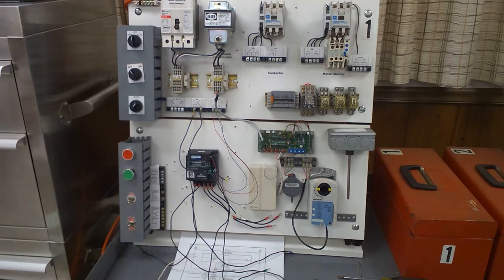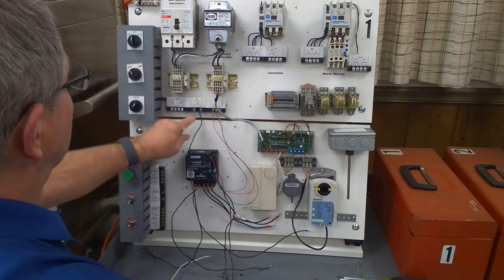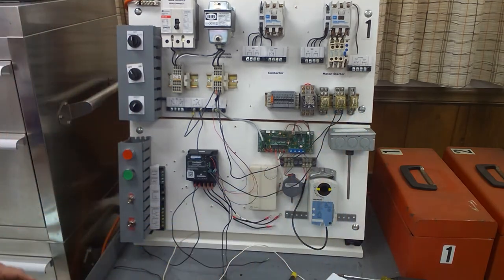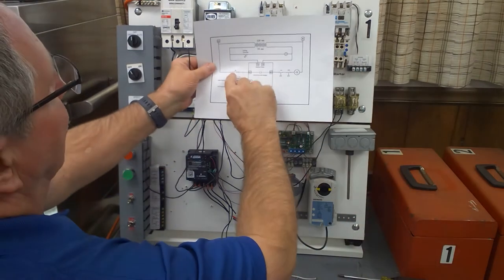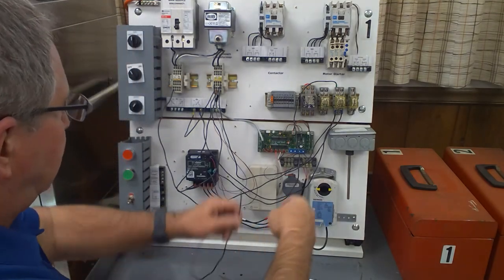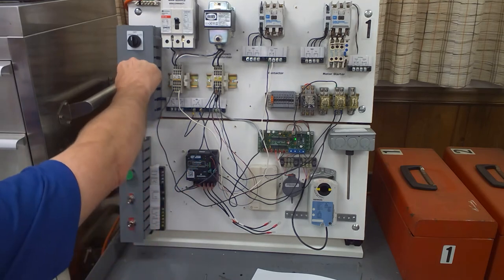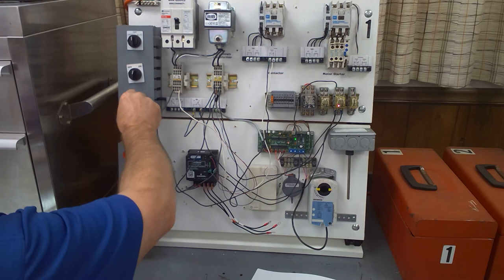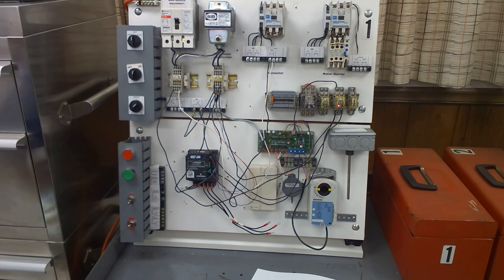Copeland CoreSense Practical Wiring